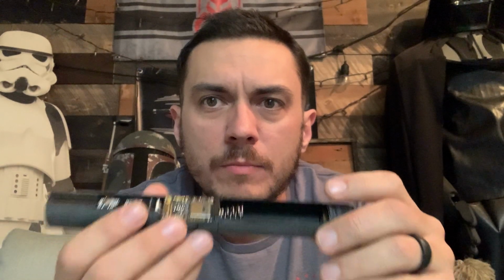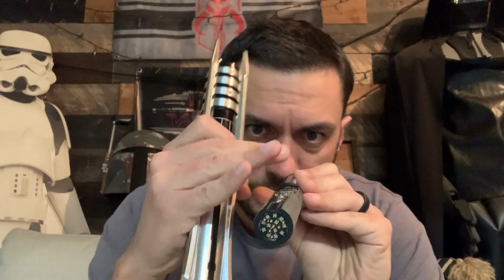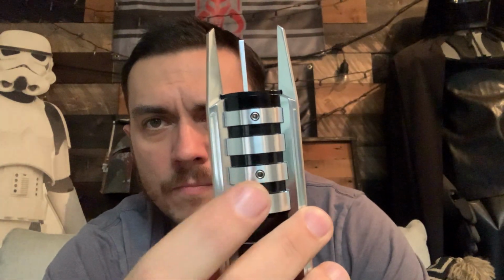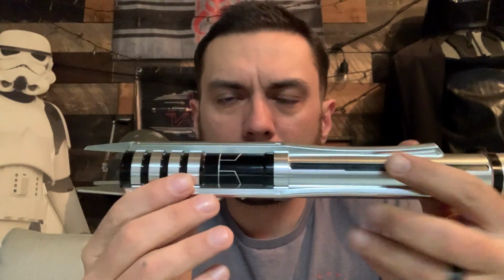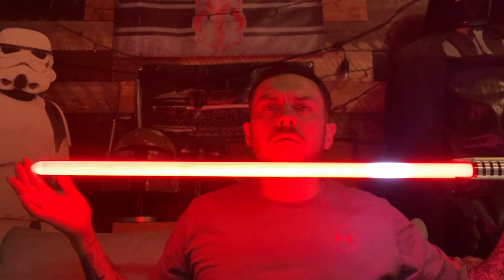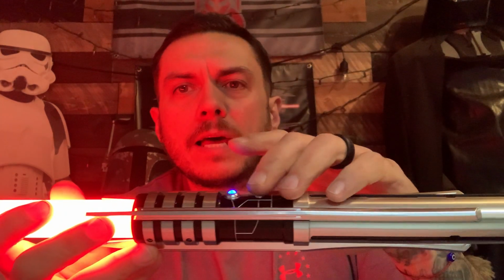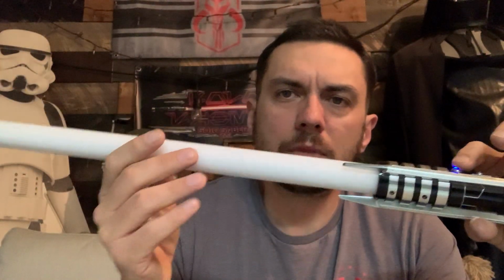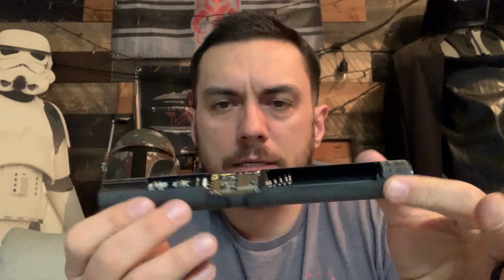Thomas’ UW Revan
Installed with CDX and fully removable chassis